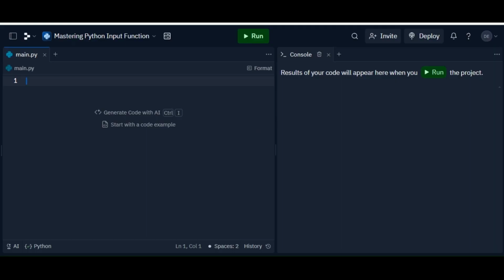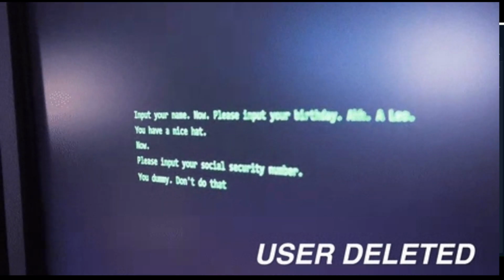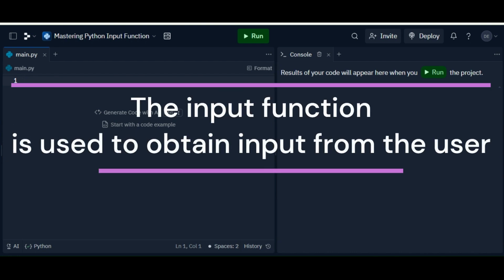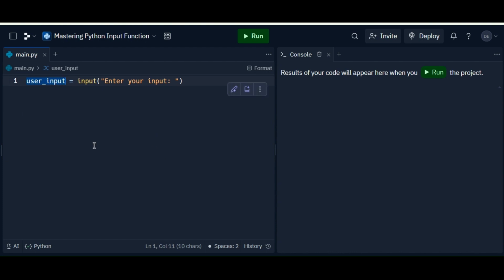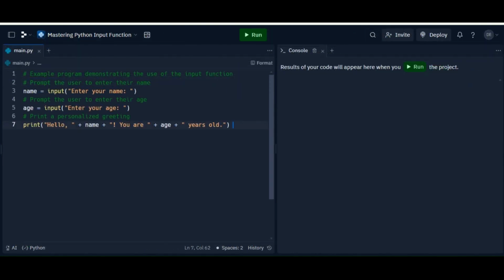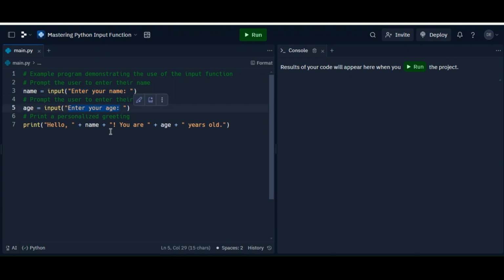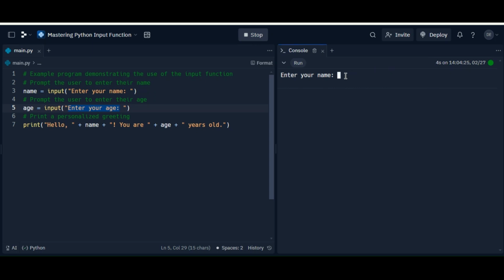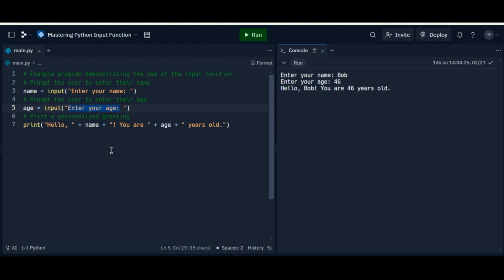Mastering Python Input Function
Dive into the heart of Python programming with our latest tutorial! 🐍💻 Discover the ins and outs of the input function, your gateway to dynamic user interactions in Python. Join us as we break down the syntax, share best practices, and guide you through a hands-on example that'll leave you feeling confident and empowered. Say goodbye to static scripts and hello to interactive brilliance! Watch now and level up your Python skills! PythonProgramming InputFunction CodingTutorial 🚀🔥